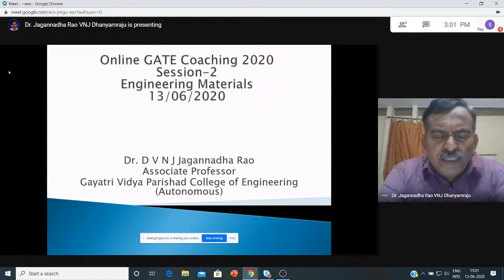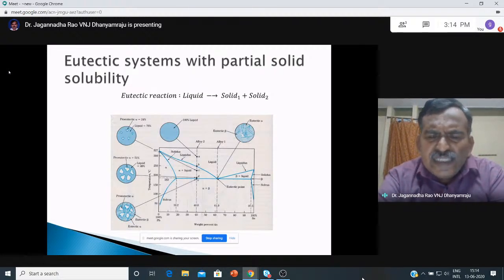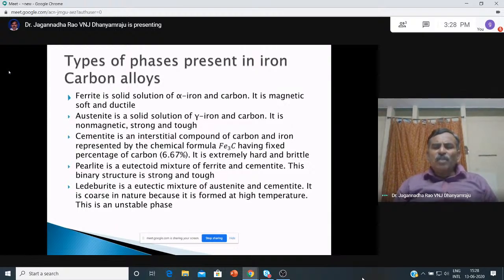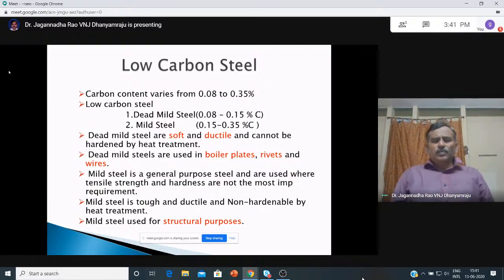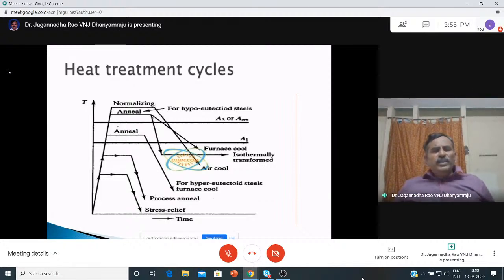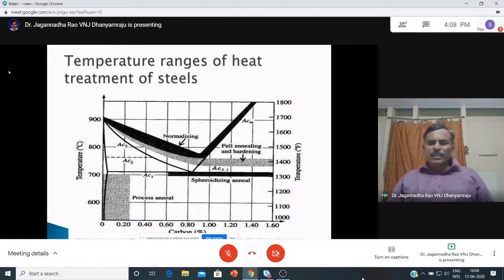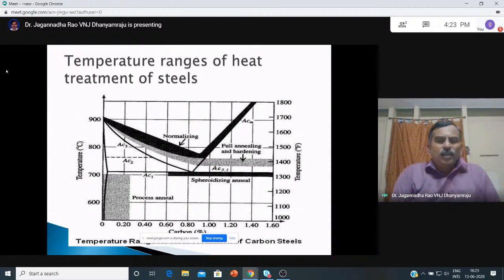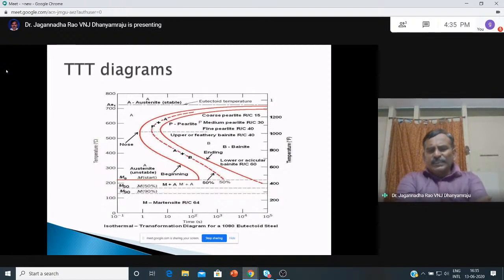GATE Class on Manufacturing/Production Technology (Day-3)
Dr. D.V.N.J. Jagannadha Rao delivering the Lecture